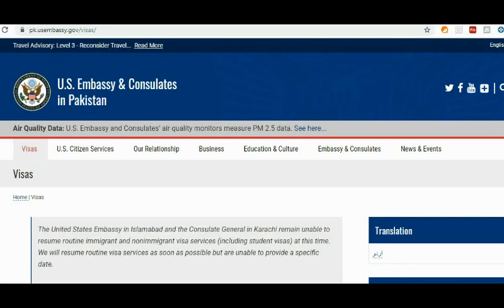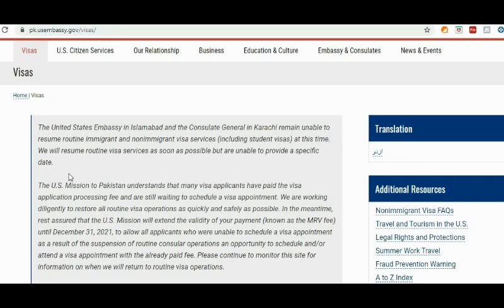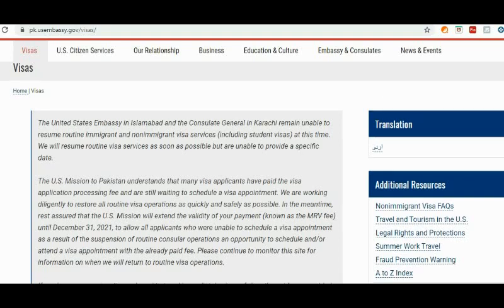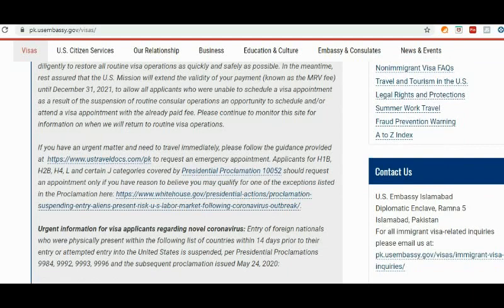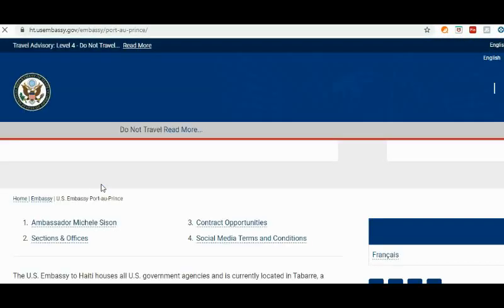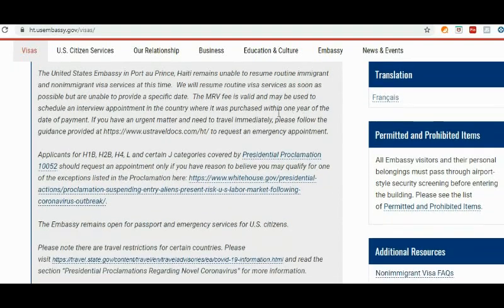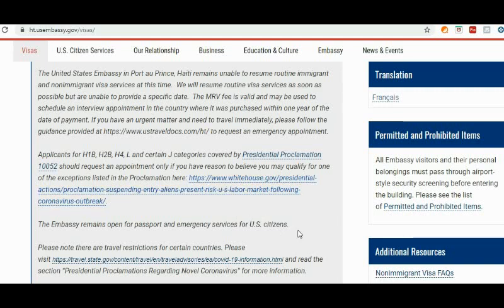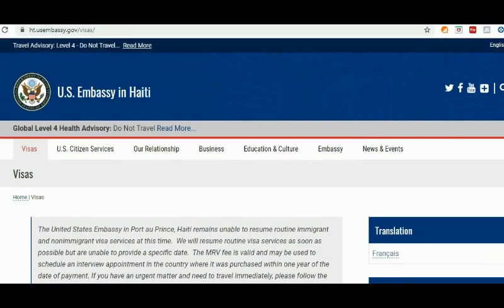SUNDAY TALK #64 (IMMIGRATION QUESTIONS & ANSWERS | US CONSULATE UPDATE OF 2 COUNTRIES)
Hello my beautiful people, this is Sunday talk Episode #64 and like always i am answering questions viewers and subscribers sent regarding immigration suspension, USCIS, NVC, DS 260, i-130 petition, DS 5540 I-864, public charge rule, re-entry permit when US consulate will resume visa services, green card, affidavit of support, NVC interview appointment, immigrant visa category, k1 visa and more. I also checked US consulate update of 2 different countries.